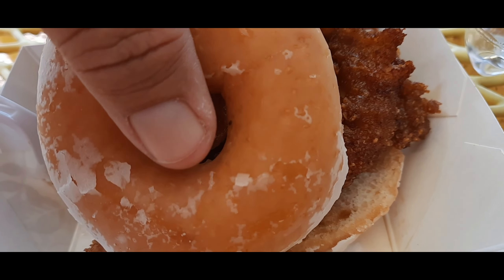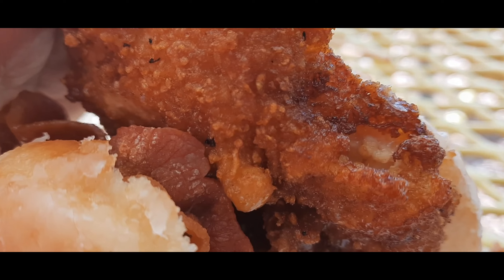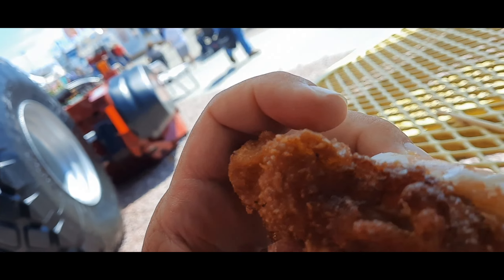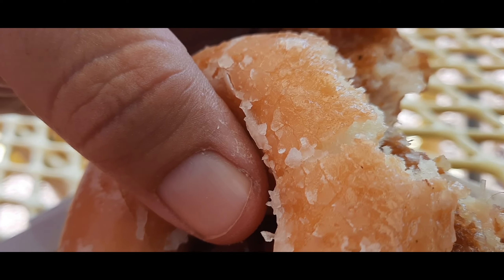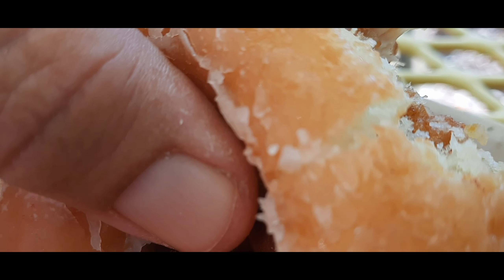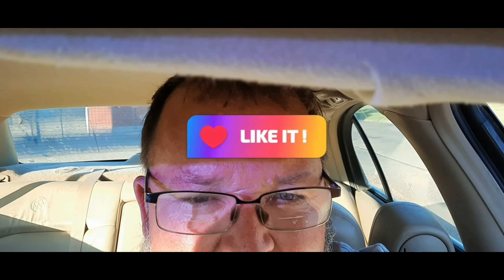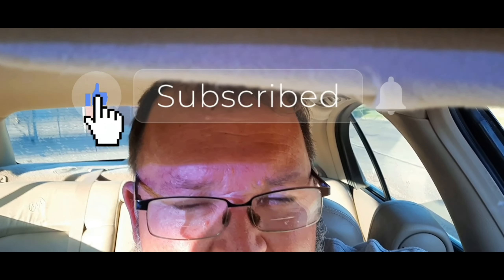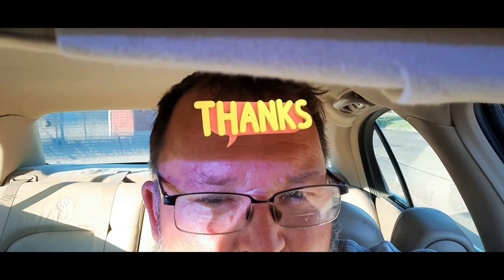Hills family foods OMG chicken sandwich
It starts with a chicken breast lightly battered, covered in sugar coated corn flakes and then fried until its golden brown. Top that with bacon and serve it on a glazed donut. In which in this video I am reviewing the food.

Sincerely,

Brad